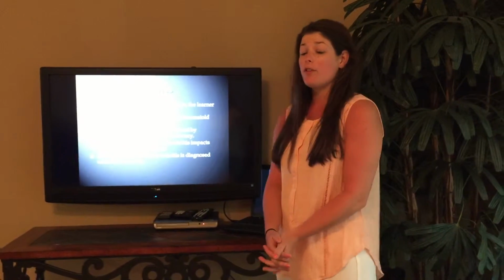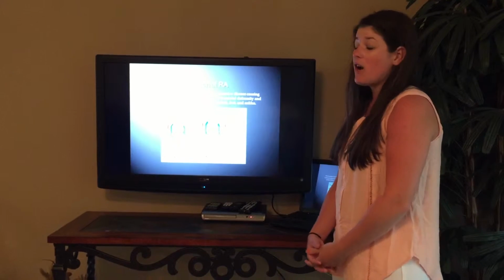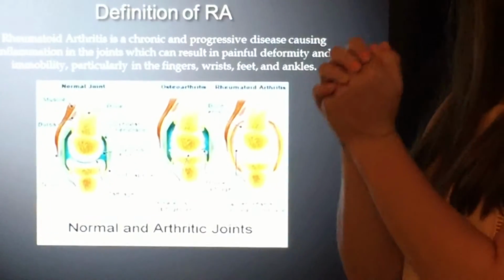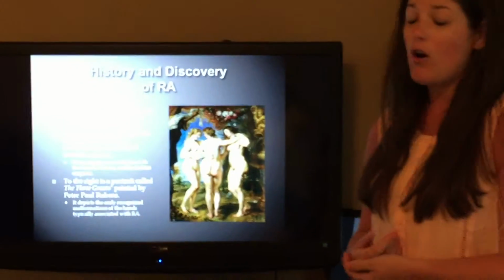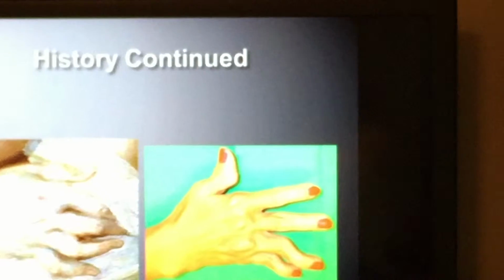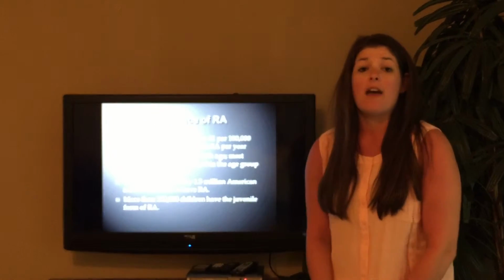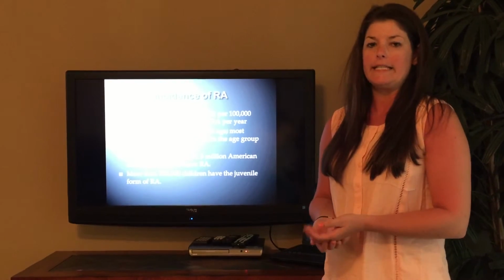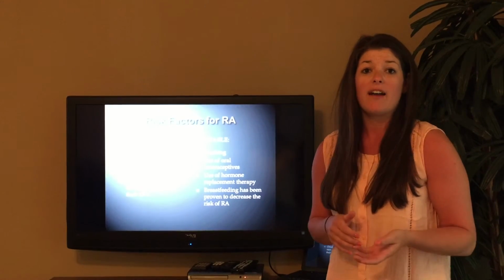186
RA Presentation for MUW RN-BSN: Part I